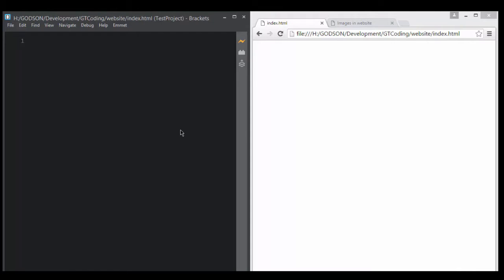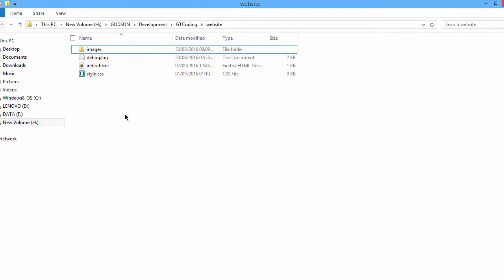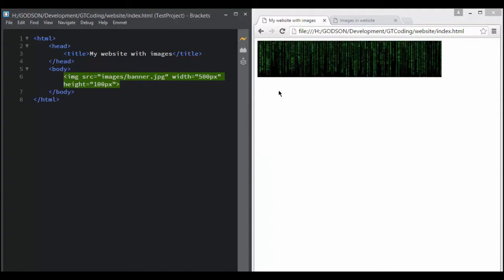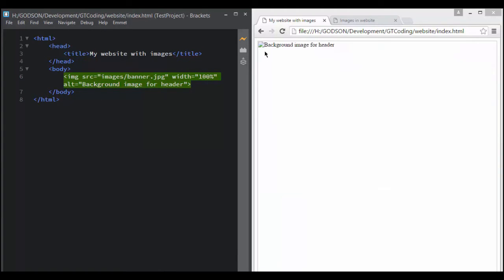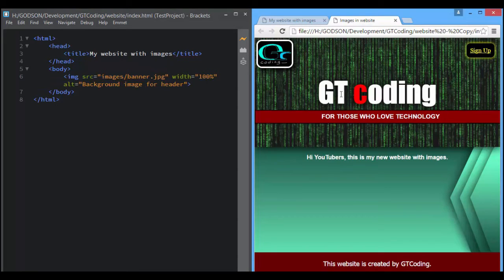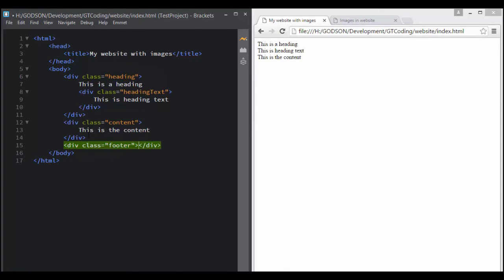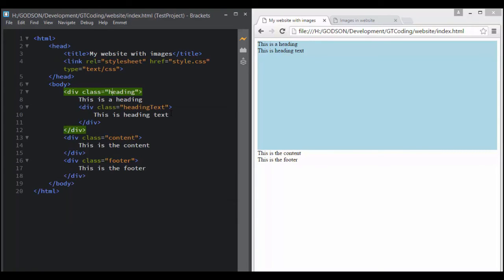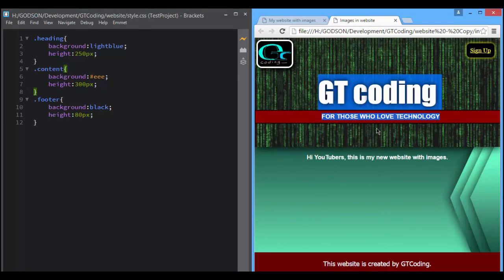How to quickly create a website using HTML and CSS (Images) - Part 4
In this video, you will learn how to include images in your HTML document (the 'img' tag and its attributes).